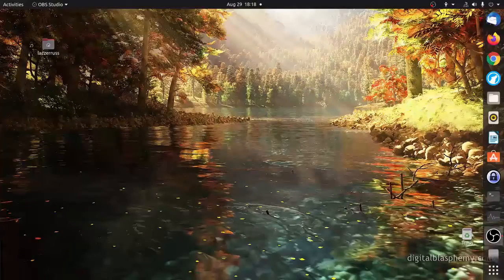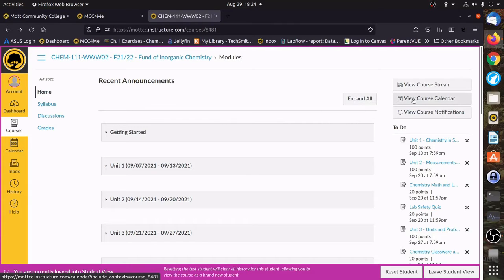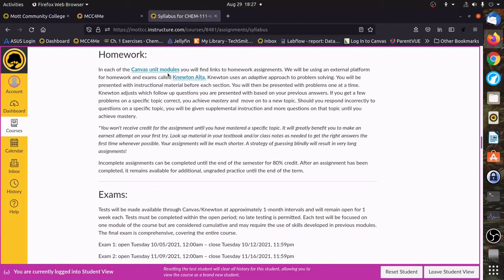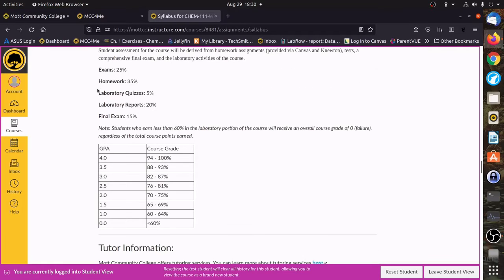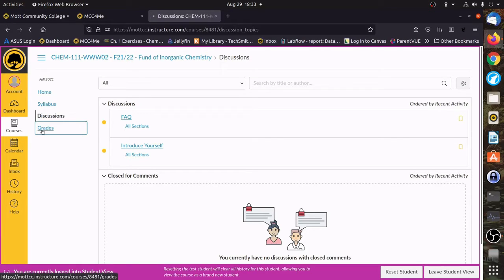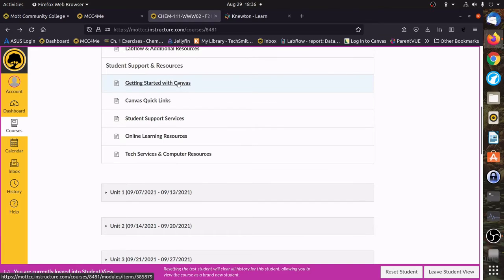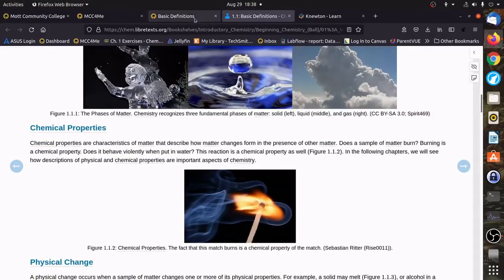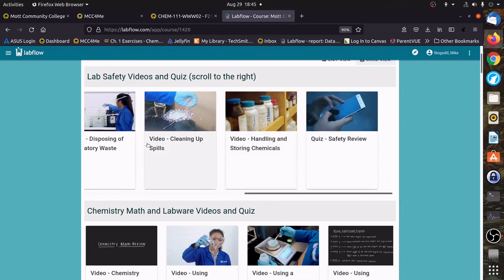Chem 111-WWW02 Orientation Video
This video will provide an introduction to your instructor and a tour of our virtual classroom.